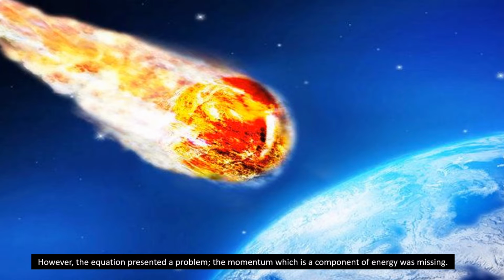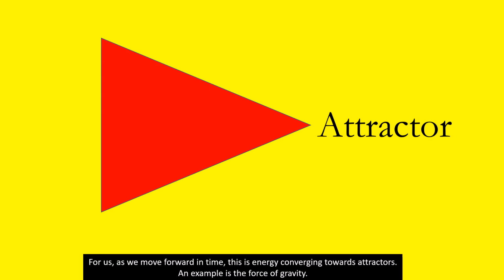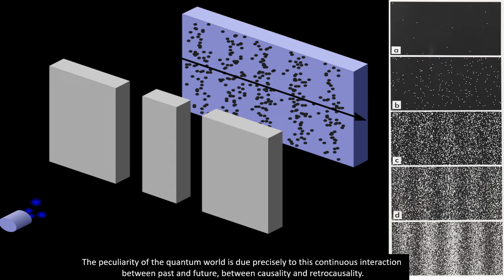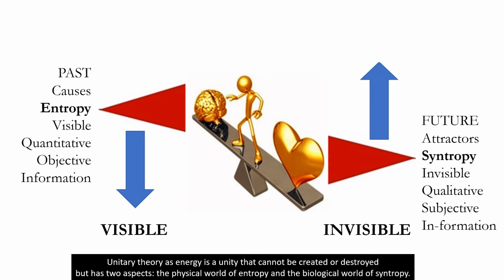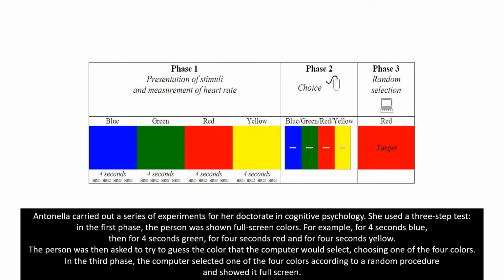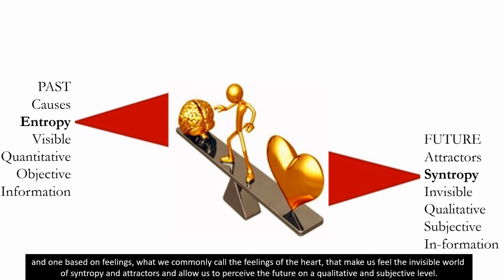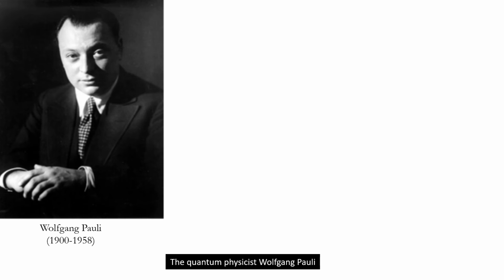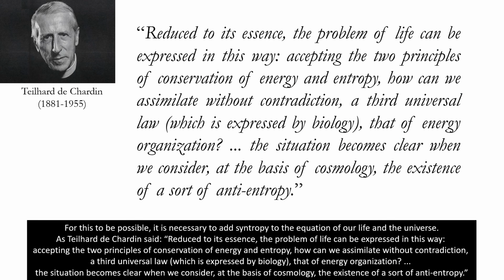Introduction to Syntropy